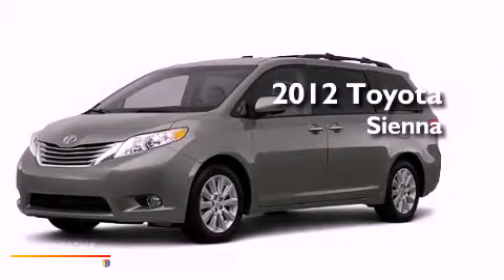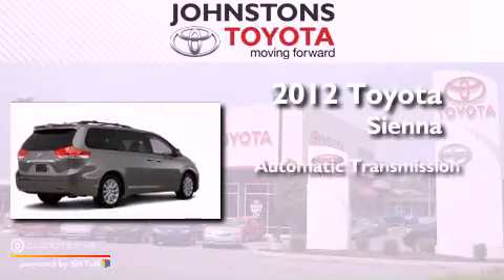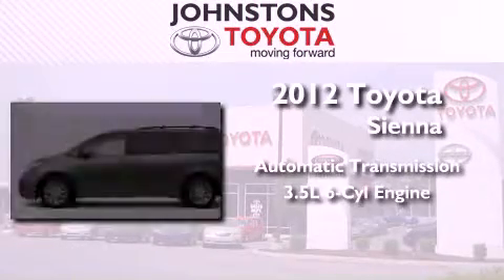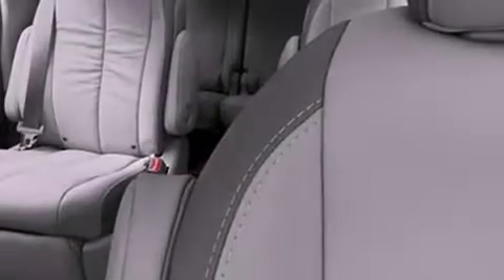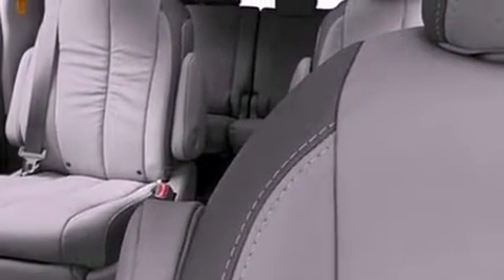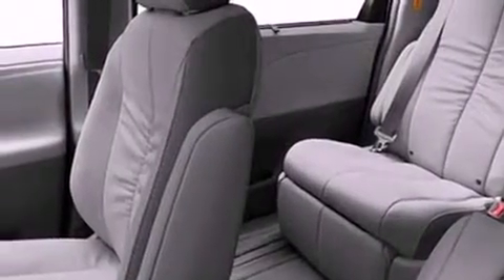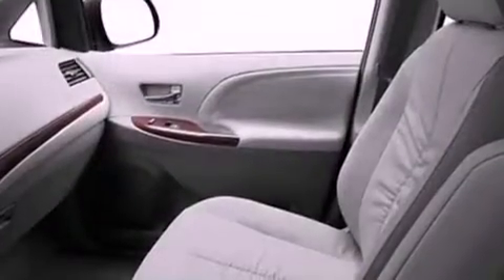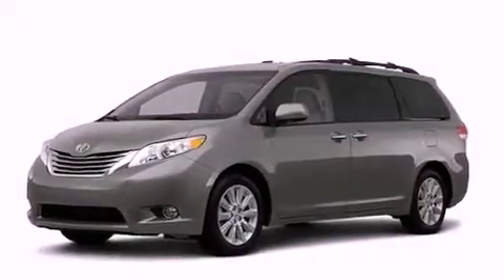2012 Toyota Sienna New Hampton NY 10958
Year : 2012
 Make : Toyota
 Model : Sienna
 Engine : Gas V6 3.5L/211
 Trans . : Automatic
 Exterior : Cypress Pearl
 Miles : 2
 Interior : Bisque
 Stock : 120944